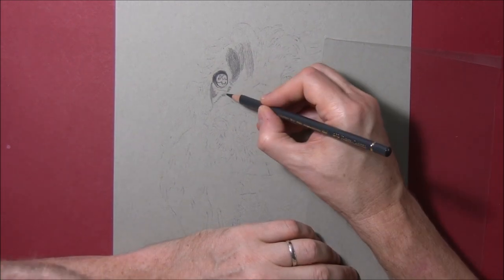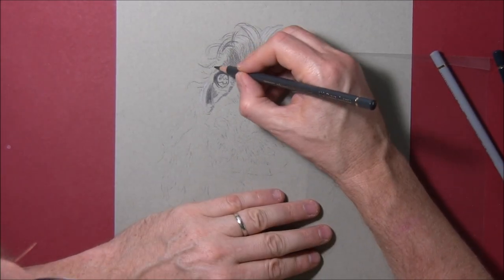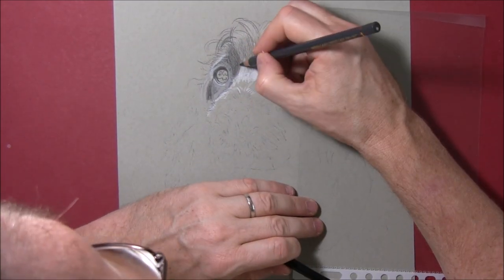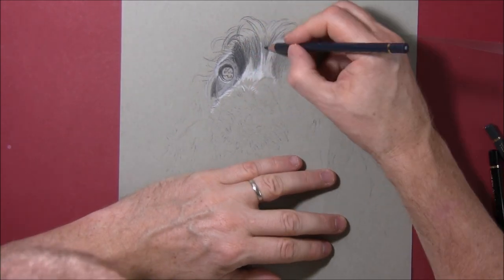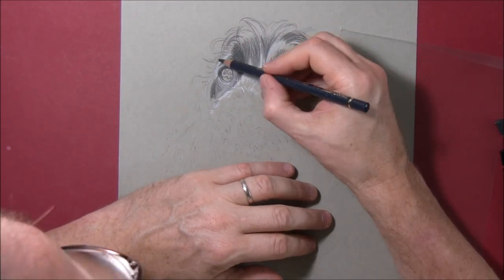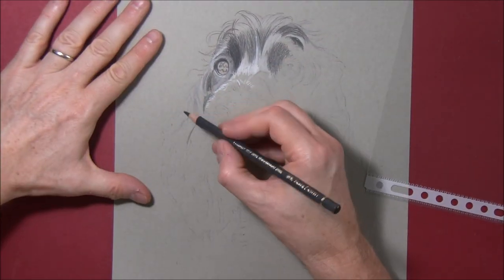Drawing a Cute Cocker Spaniel Dog in Coloured Pencils. Animal Art Time-Lapse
Hi Boys and Girls.

Thanks for clicking on one of my videos again, it means a lot to me and I appreciate all your support.

In today's video, I am drawing a cocker spaniel named MILLIE as a commission for a client.

Due to me being on holiday for three weeks and now having a lot of commissions to do, I have been uploading a lot of smaller videos and drawings for kids.

I did this to keep my video a week going on the channel.

I thought you would like to see the commissions that I am working on too, hence this video.

I used Faber Castell Polychromos and Caran D'Ache Luminance coloured pencils on this drawing, along with a Posca White Marker for highlights.

As usual, I sketched out my drawing lightly and then took more time on it to get the base drawing. I then rubbed out most of it until barely visible with a kneaded eraser.

I do this so that I can still see a light underdrawing to work with, but also to get rid of most of the graphite, which doesn't look too good under coloured pencil.

The Music tracks for this one are on a free attribution license from YouTube Music Library.

They are as follows:

Never Known a Love Like This and Nobody calls it San Fran - both by Coyote Hearing.

I really appreciate all your support and lovely comments.

Please also think about clicking on the little bell symbol so that you get notifications about my latest videos.

If your a new artist or beginner then I hope you will find some of my tutorials and advice useful.

My Facebook Artist Page